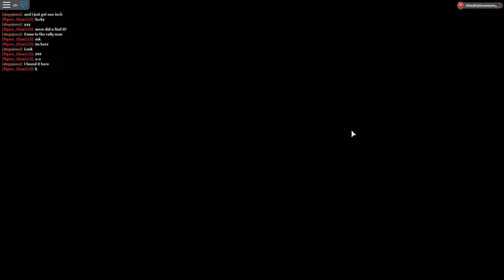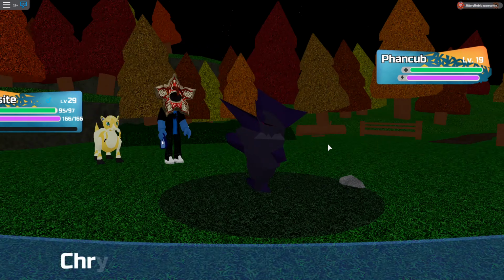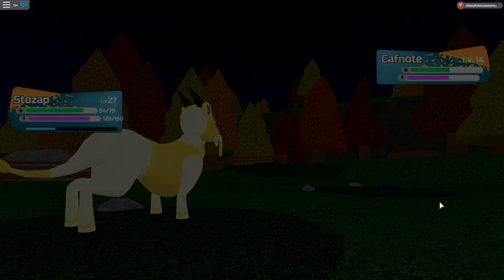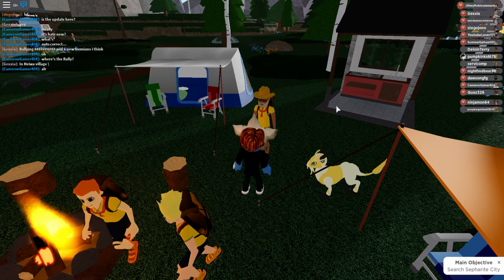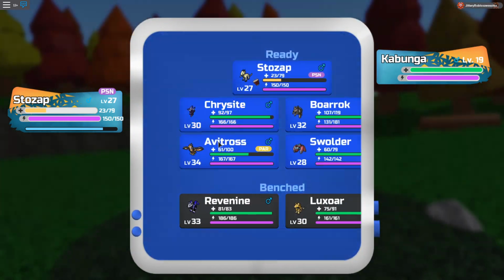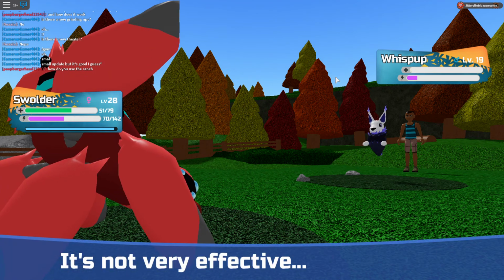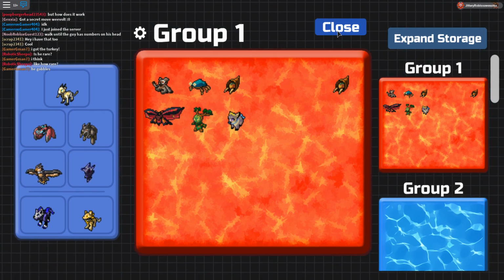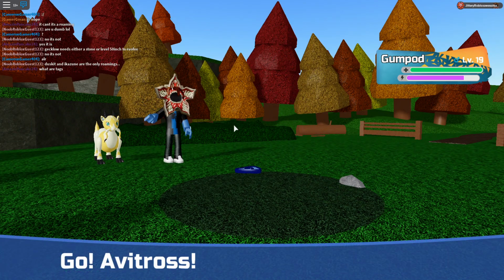Loomian Legacy (New Rally Ranch!)